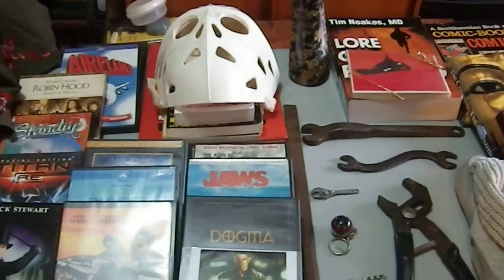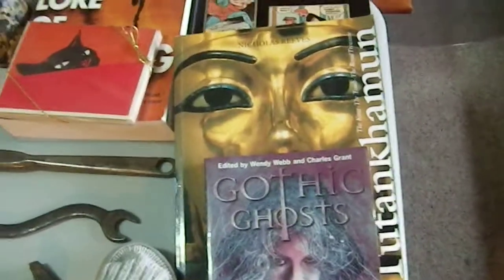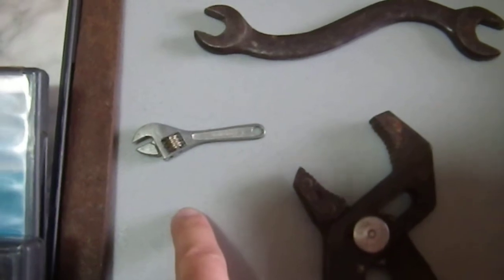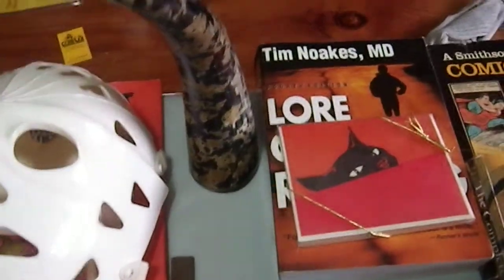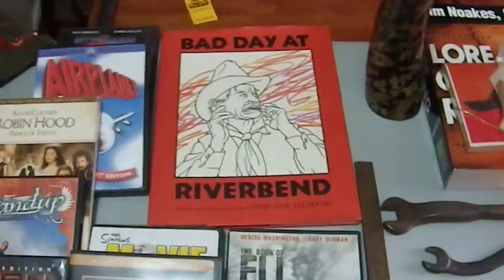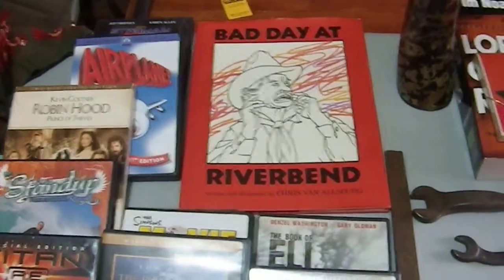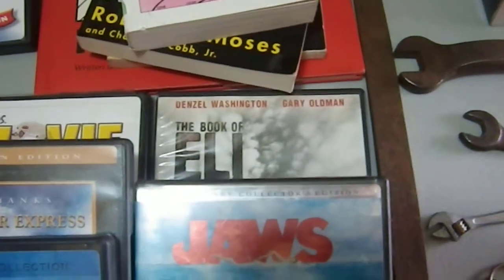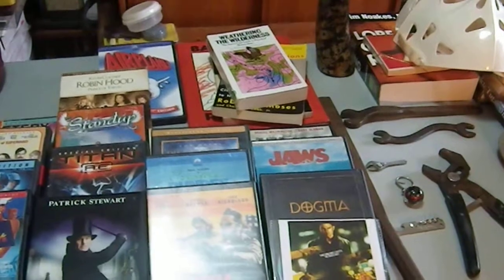Weekend Bargains 10-05-13